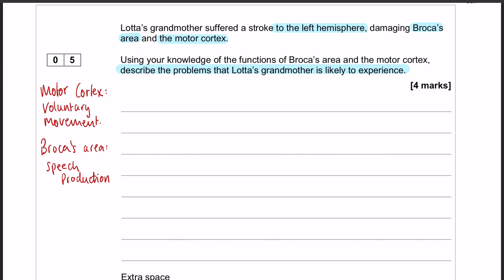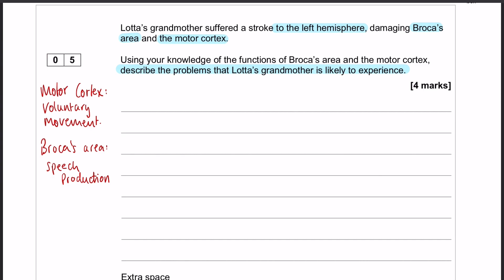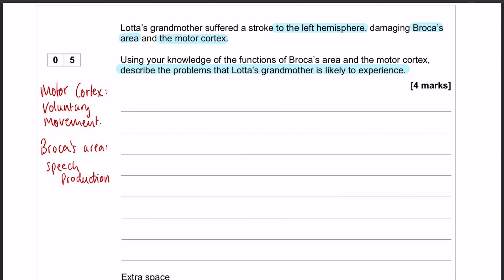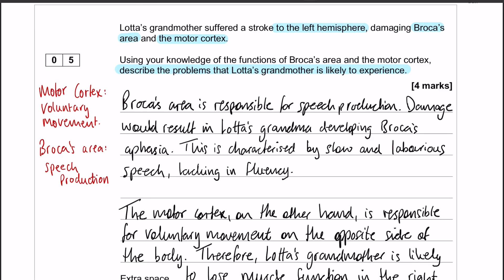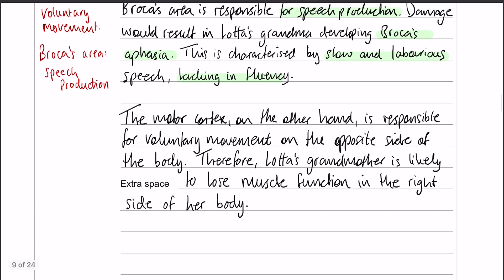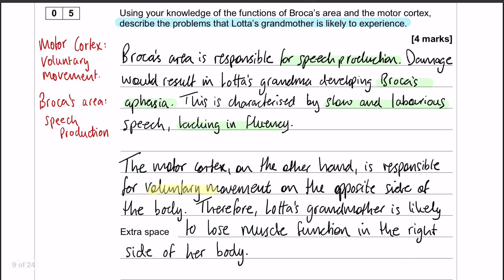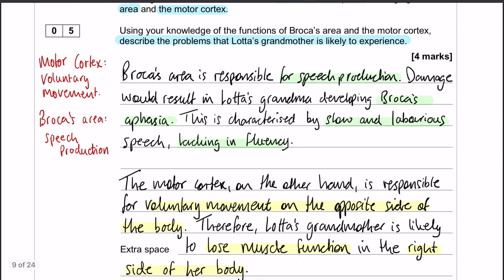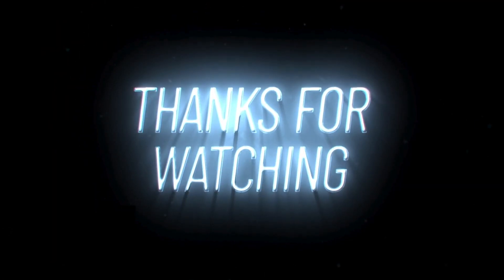PAST PAPER WALKTHROUGH: Paper 2, 2017, Q5